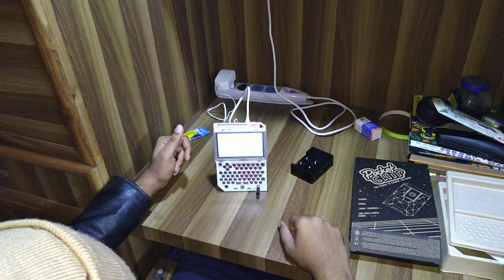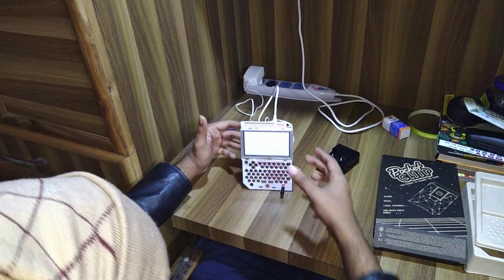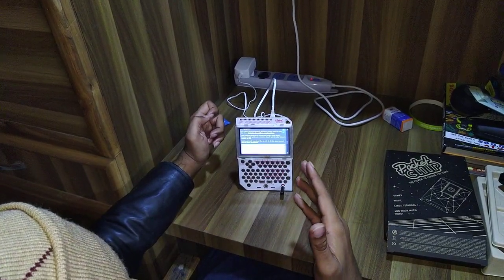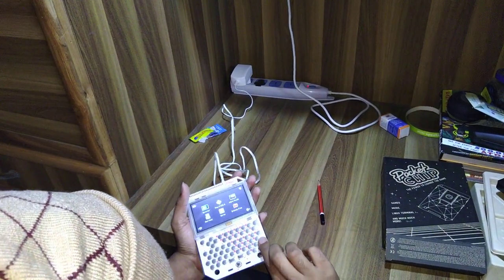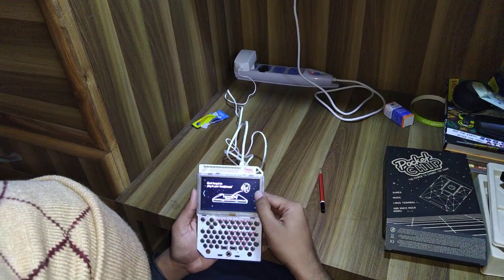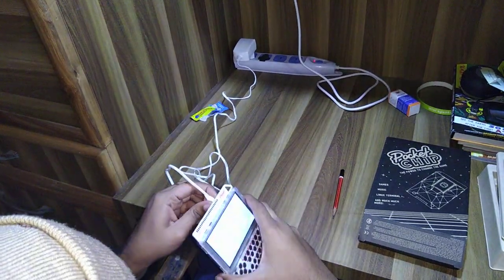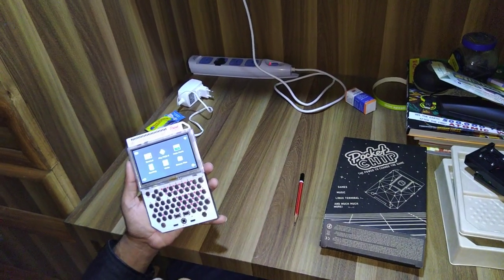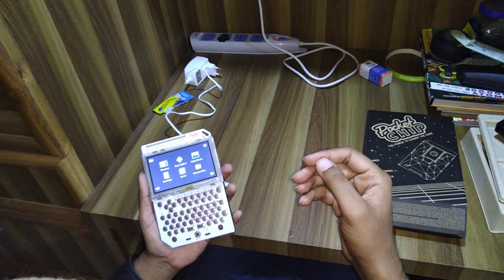PocketCHIP in 2019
Buying a PocketCHIP in 2019

So I decided to buy a PocketCHIP in 2019 and there are some problems, but it is still worth buying.

Links for the mirror repository

For the files to print the keyboard you can go to thingiverse.com

Some of the design I liked are:
(Do read the instructions on these pages)